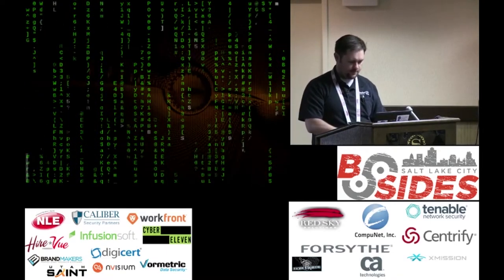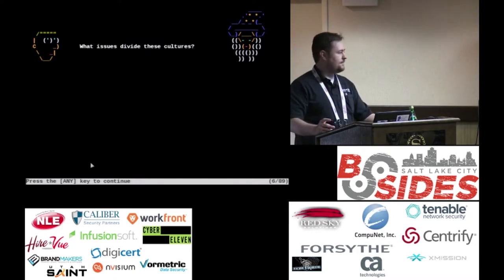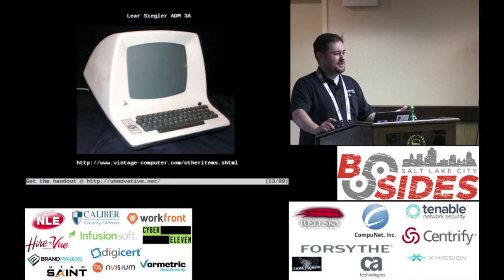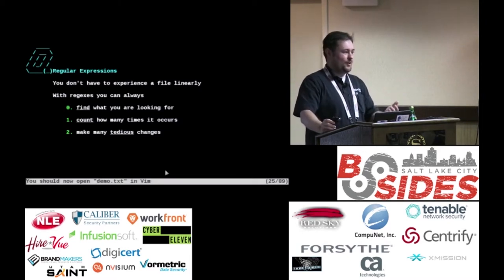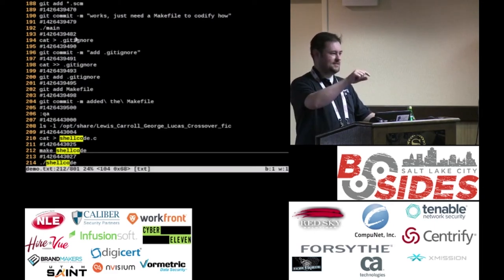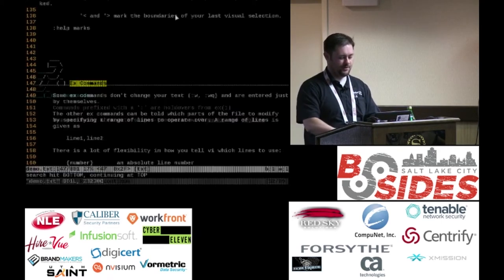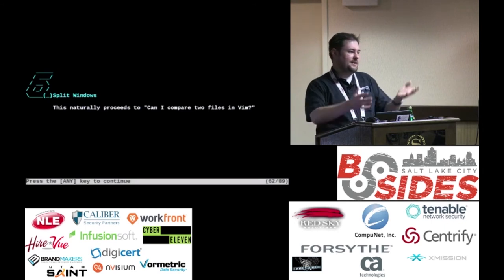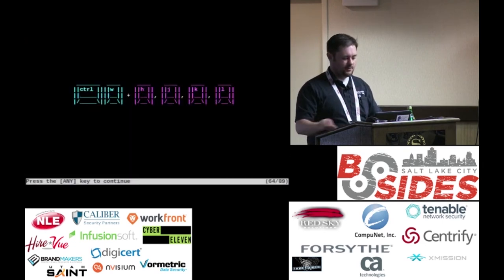BSidesSLC 2015 - From Vim Muggle to Wizard in 10 Easy Steps - Erik Falor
Vi is more than just a text editor; it has become a way of life for power users who can get more done than their peers who use traditional pointy-clicky editors. In this talk you will uncover an unseen world inhabited by Wizards who effortlessly modify their text using powerful commands built upon surprisingly simple concepts. It is my goal to invite you into this world and to arm you with 10 of the most useful Vi concepts, giving you the biggest personal productivity boost tha can be had in 50 minutes. We will discuss the most successful Vi clone of them all, Vim, which is available on just about any platform you might encounter and has been actively developed for over 20 years. We will also explore Neovim, a project that seeks to modernize and streamline the world's best editor.